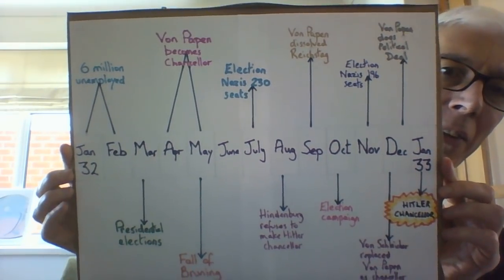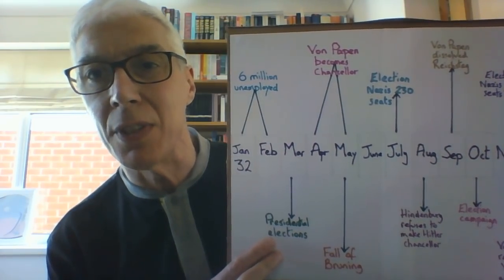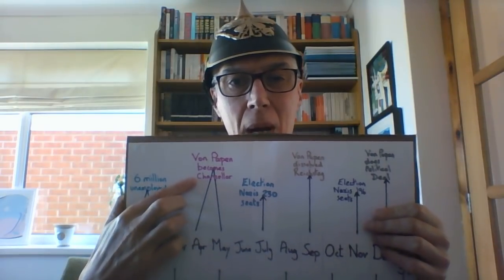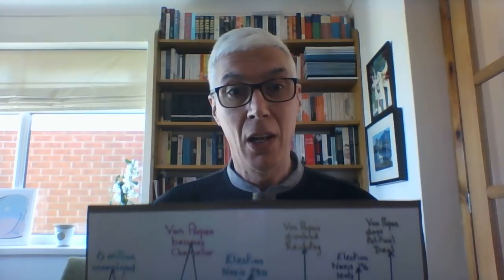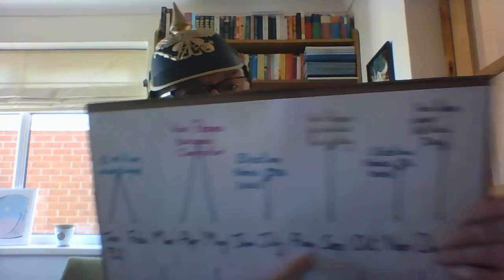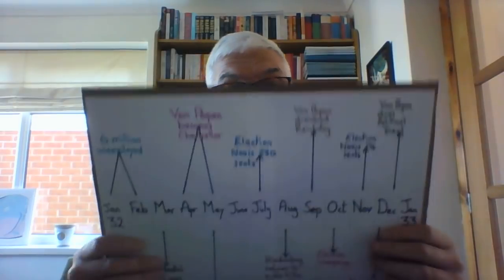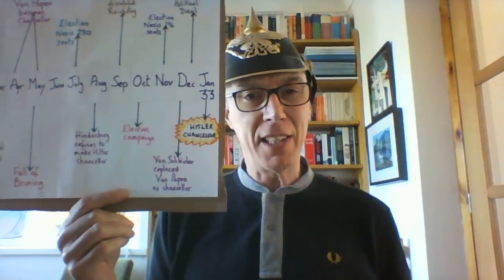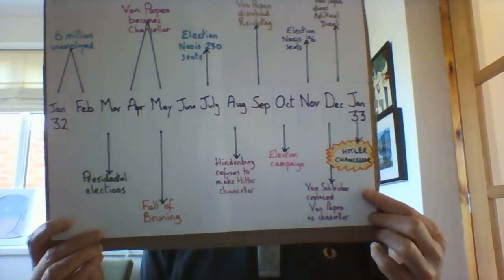GCSE History Weimar & Nazis 16 Hitler becomes Chancellor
A look at the events in the 12 months from January 1932 to January 1933 which led to Adolf Hitler becoming the Chancellor of Germany.